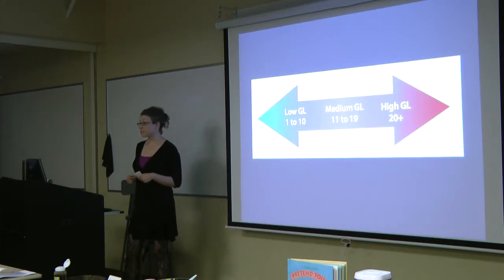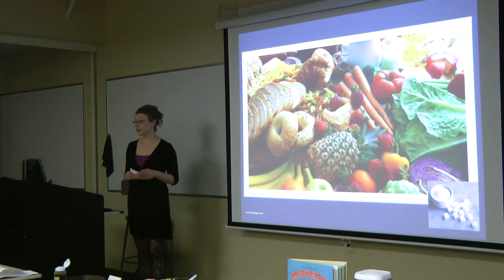Living Naturally - What is the Glycemic Index? (Bite-Sized Nutrition)